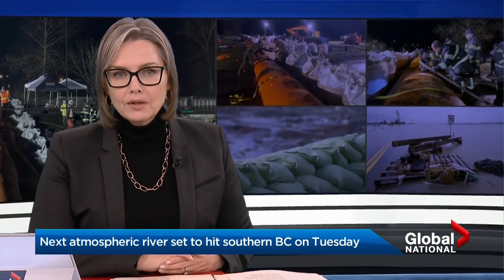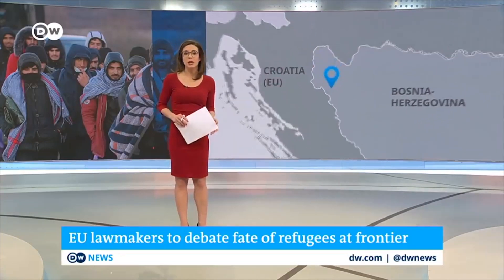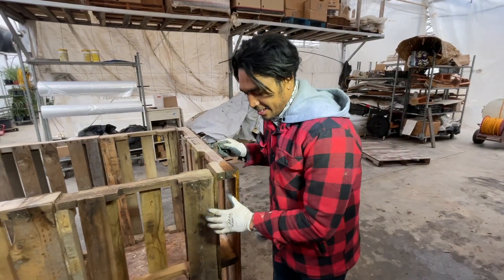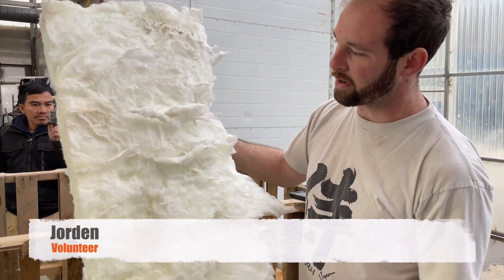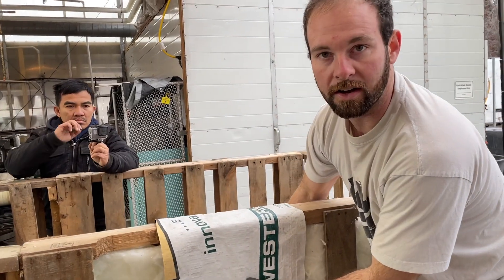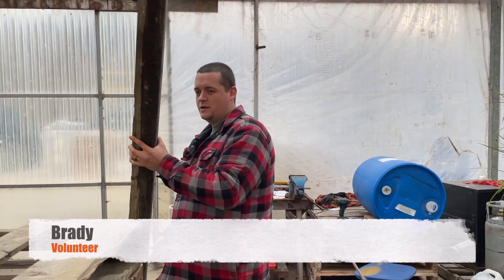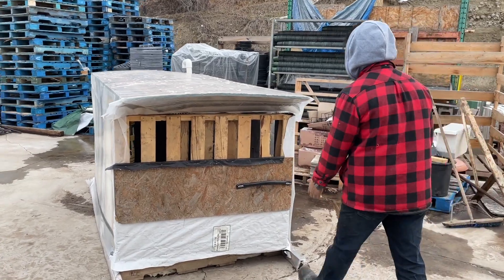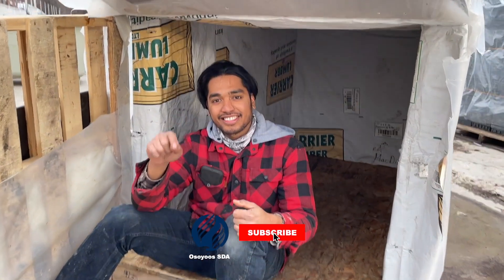How To Build EMERGENCY TEMPORARY SHELTER!!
Hello,

We're back to the second part of the The Wooden Igloo temporary shelter project!

Every project is unique in terms of the problems that arise, the priorities and resources assigned to it, the environment in which it operates, the guide and control of project activities. In this video, we will explain to you a little bit more about what tools and materials you need and their functions.

The tools and materials you need, it's easy to find, such as:
~ 9 to 10 pallets
~ R-14 Insulation (in cold weather conditions)
~ Screws (2" & 3")
~ Used garden hose
~ Plumbers tape
~ Used cans
~ Plastic/tarp
~ OSB/Plywood
~ Duct tape
~ PVC pipe
~ Chain
~ Bolt with two nuts

If you watch the video, you can build the temporary shelter on your own.